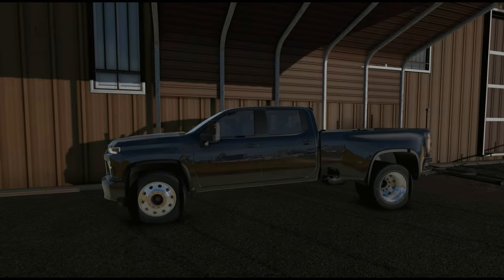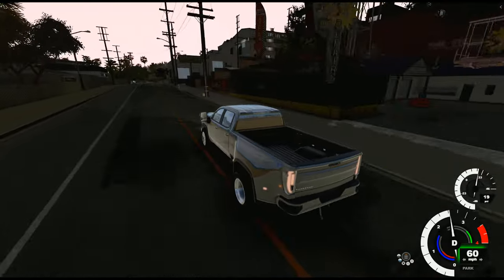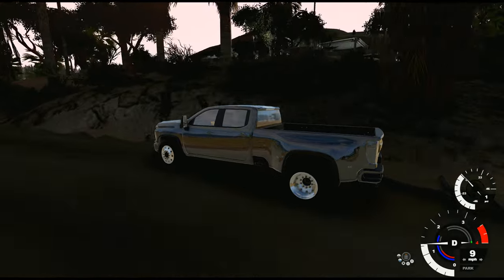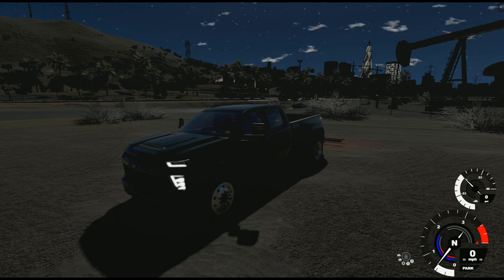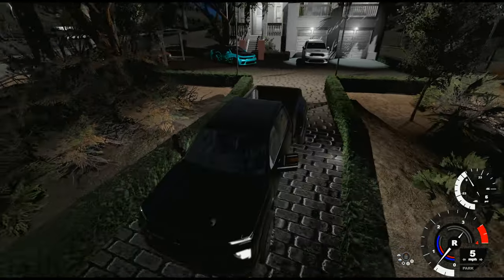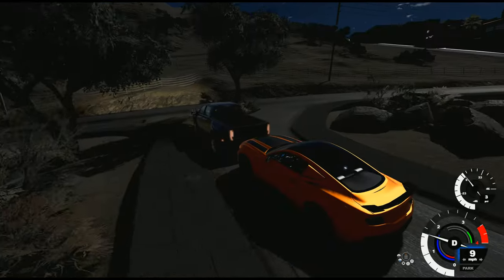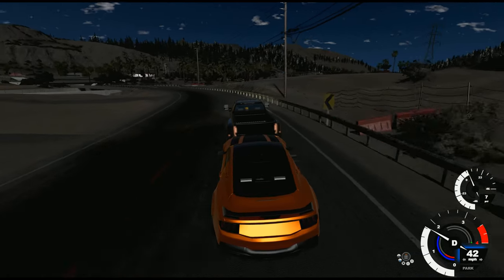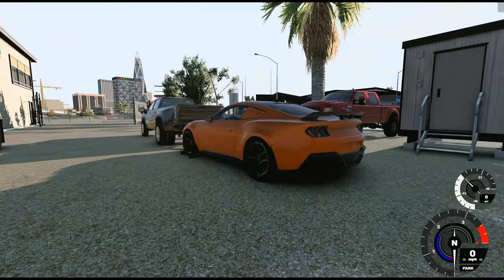Repossession a Mustang Dark Horse BeamNG Drive RP #156